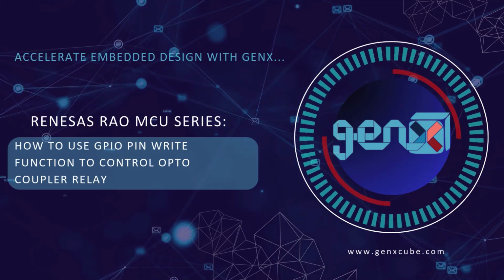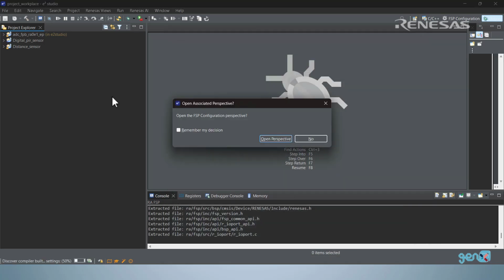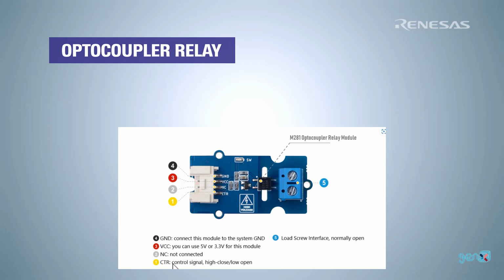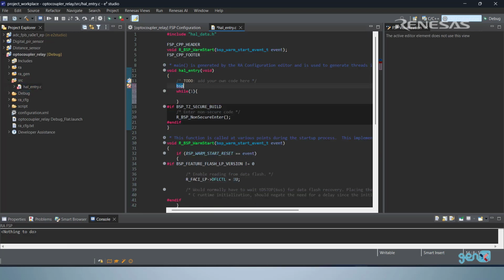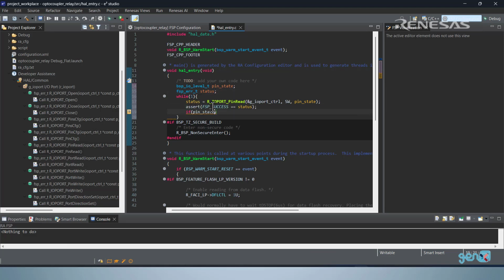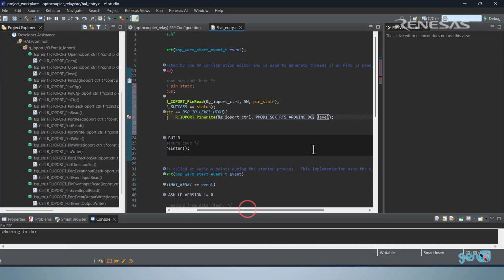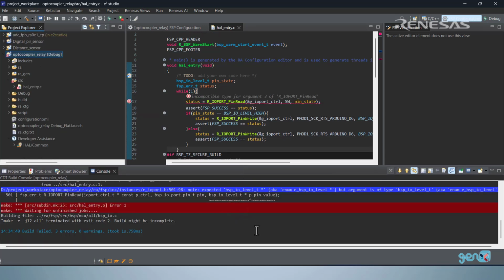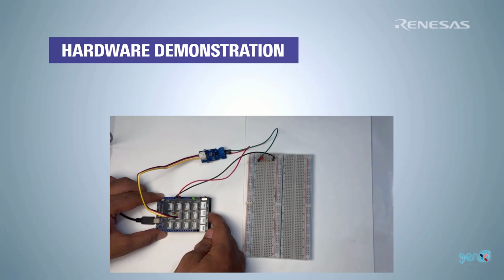RA0-20-How to use GPIO pin write function to control Optocoupler Relay v2.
In this video, we explain how to use the GPIO pin write function on the Renesas FPB-RA0E1 board to control an Optocoupler Relay V2 module. This step-by-step guide is perfect for beginners and embedded engineers who want to learn relay control, GPIO output configuration, and safe switching techniques using Renesas RA0 series MCUs.